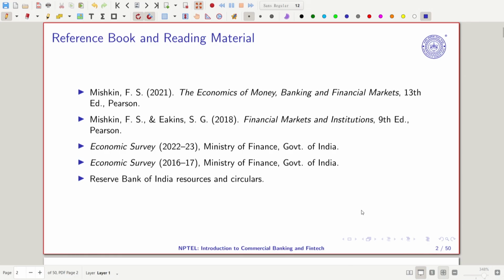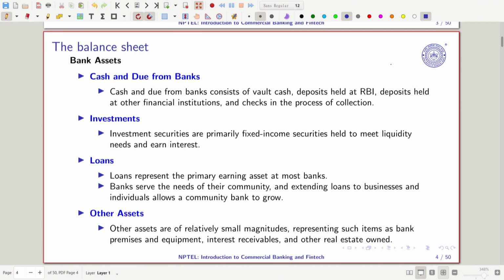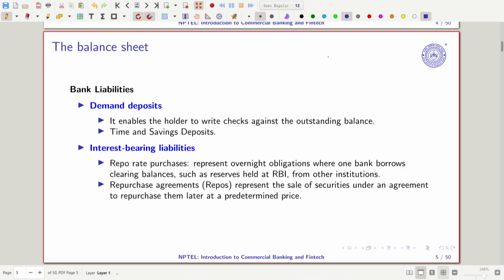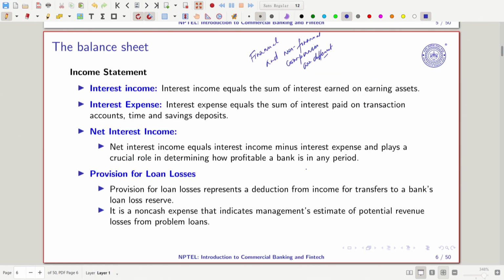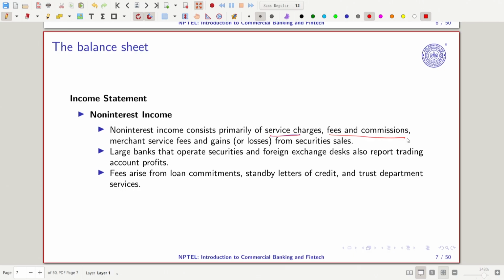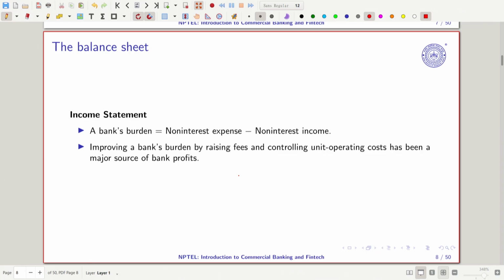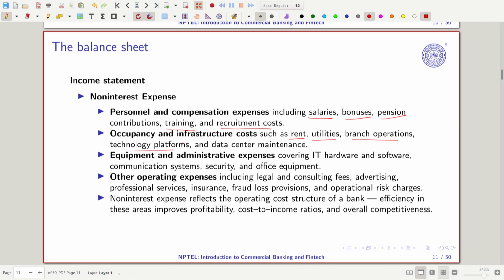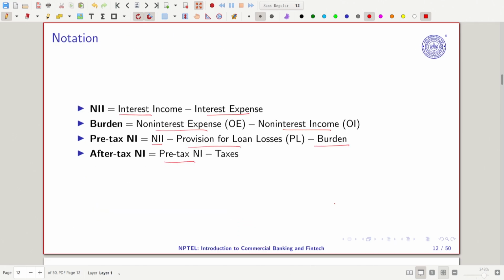Lecture 21: Bank Financial Statements: Assets, Liabilities and Earnings